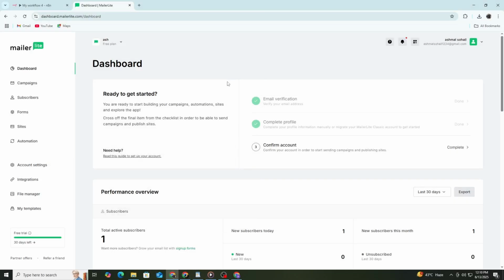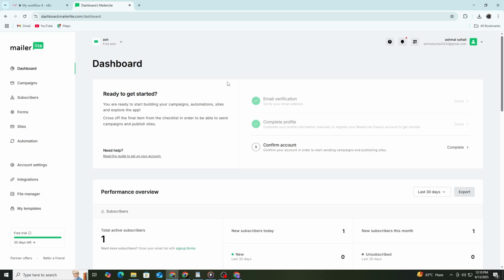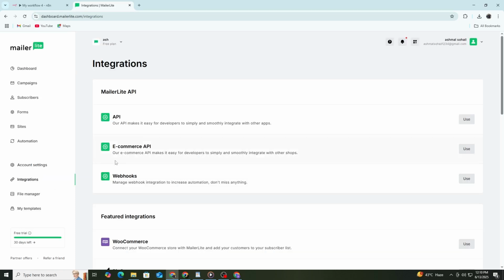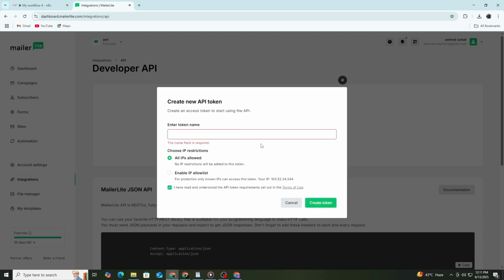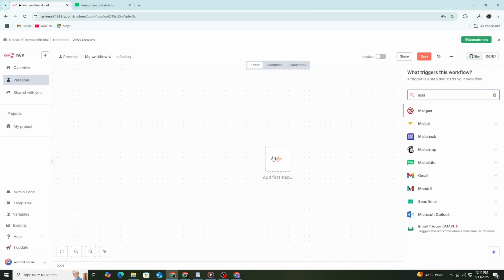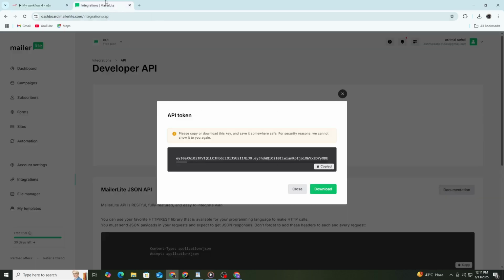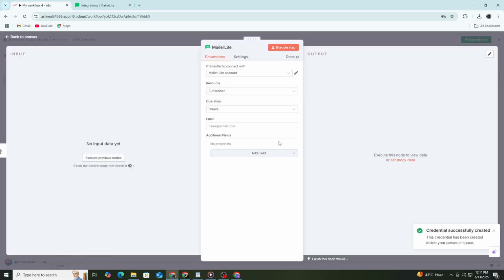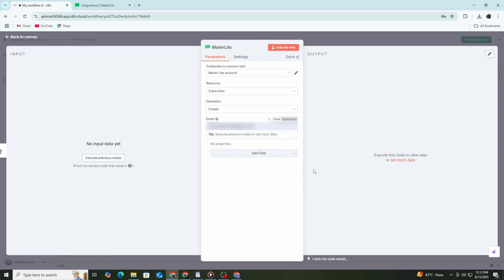How to Connect MailerLite to n8n - Step by Step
How to Connect MailerLite to n8n - Step by Step Want to learn how to connect MailerLite to n8n and automate your email marketing? In this step-by-step tutorial, you’ll discover how to integrate MailerLite with n8n using API keys and HTTP Request nodes. Whether you're managing subscriber lists, sending automated campaigns, or syncing data with other tools, this MailerLite and n8n integration guide will walk you through everything you need in 2026.

By connecting MailerLite to n8n, you can streamline your workflows, trigger email sequences automatically, and boost productivity without writing complex code. This is ideal for marketers, creators, or business owners looking to build seamless email automation in n8n.